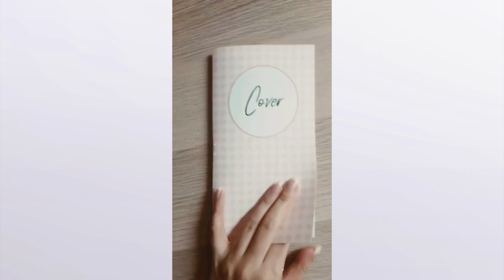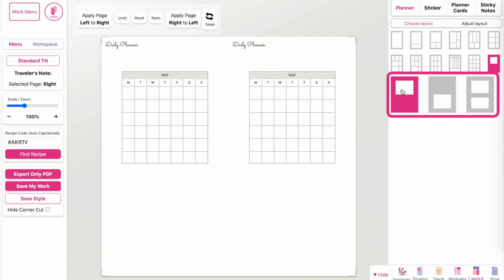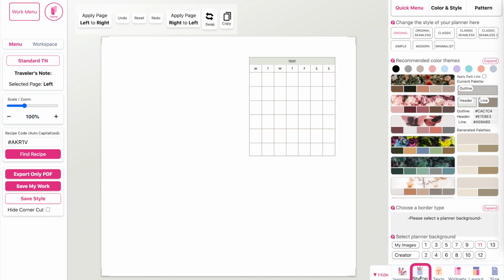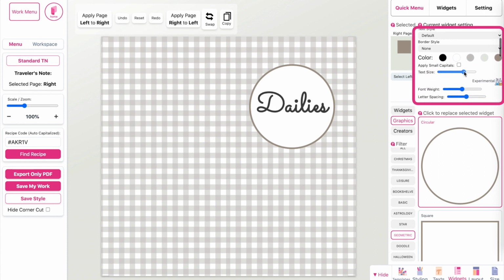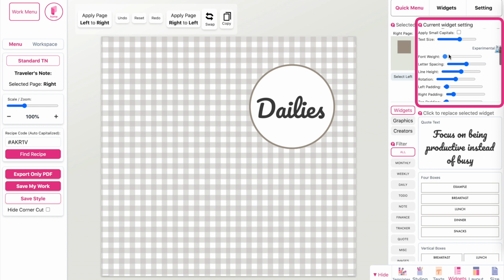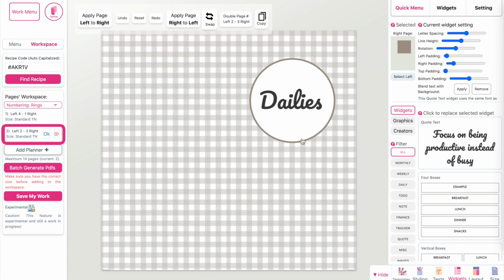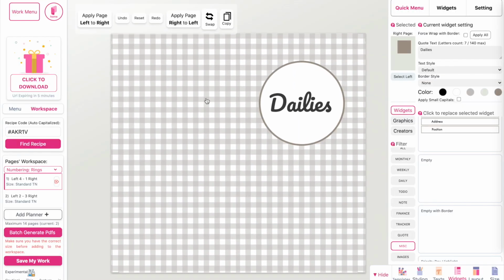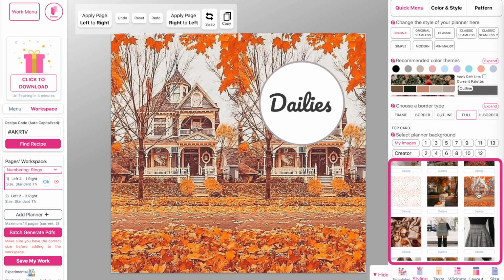How to make TN Covers on Planify Pro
Here is a short video on how to Create TN Covers for Travellers Notebooks.